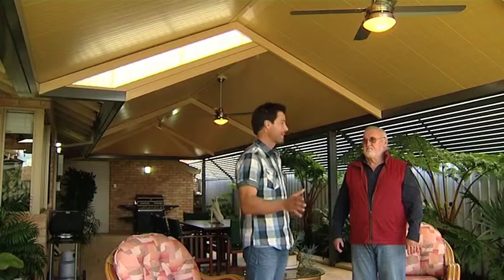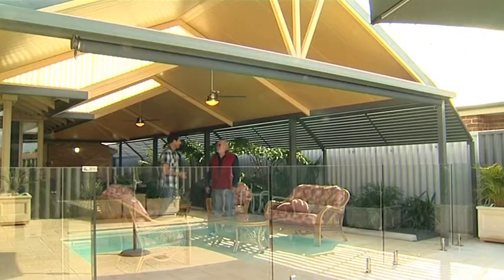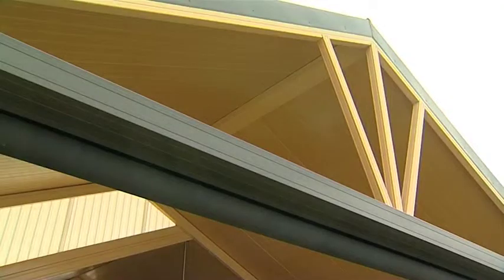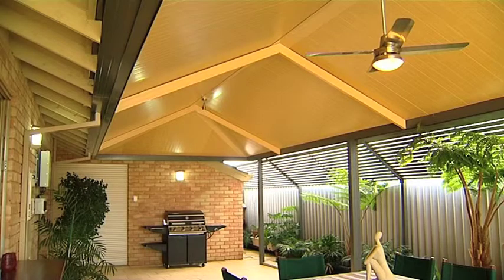The West Real Estate Program on ch7 2013 Ep 26 Classic Patios and Pools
Dan checks out Classic Patios and Pools first hand, he chats with Phil Read-Smith a customer of Classic Patios and Pools to find out what he really thinks about their product and their service.